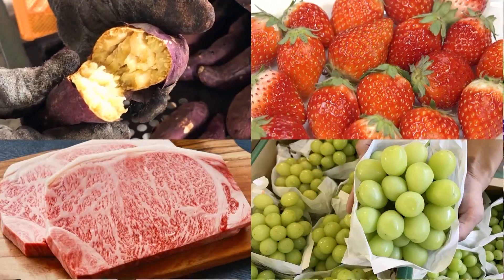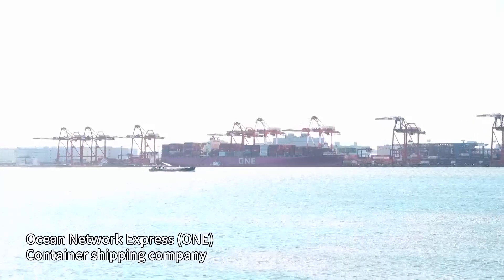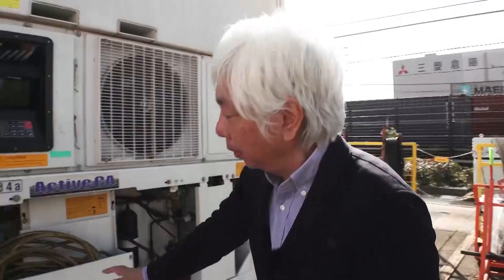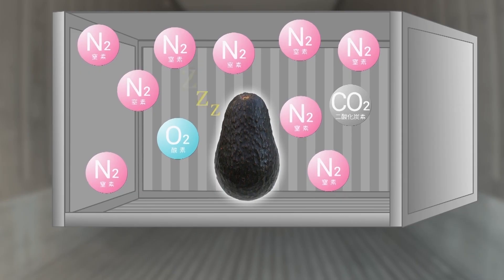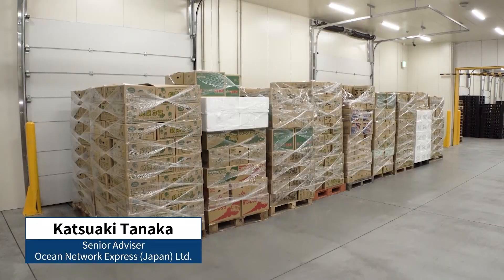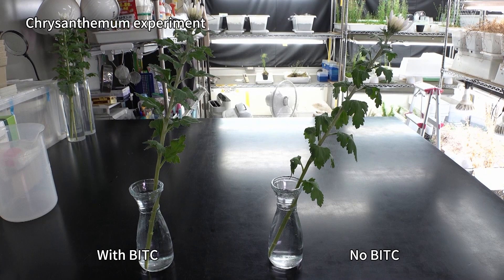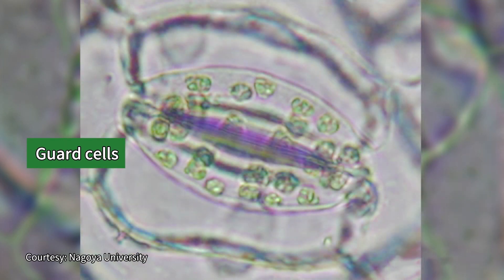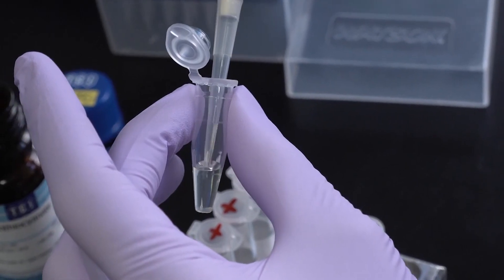Low-Oxygen Containers and “Spice” to Boost Farm Exports_Channel JAPAN #15/2024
Japan's agricultural exports continue to grow. Behind this  is technology that preserves freshness. We covered new technologies and efforts such as increasing the nitrogen concentration in refrigerated containers and reducing the oxygen content to keep agricultural products in a sleep-like state to maintain freshness, and using a substance called BITC contained in Brassicales plants such as wasabi to reduce moisture loss in agricultural products. Take a look!